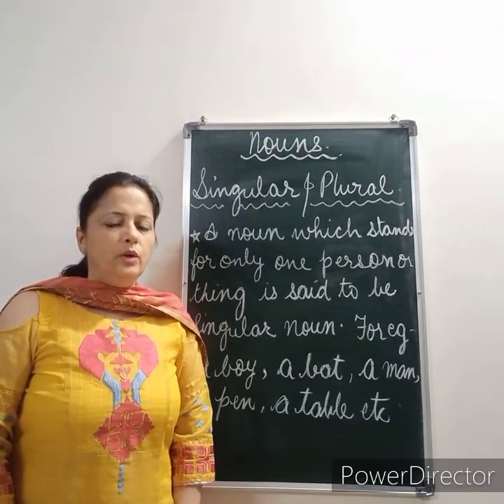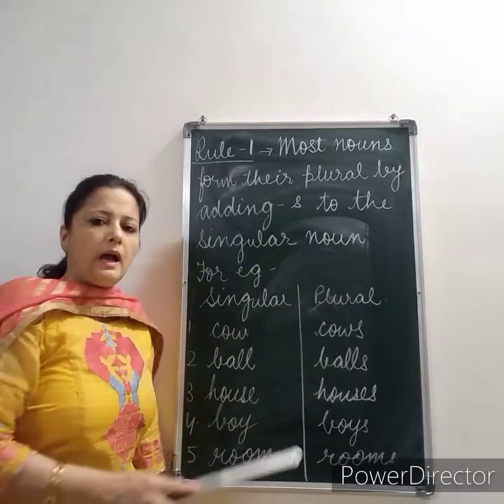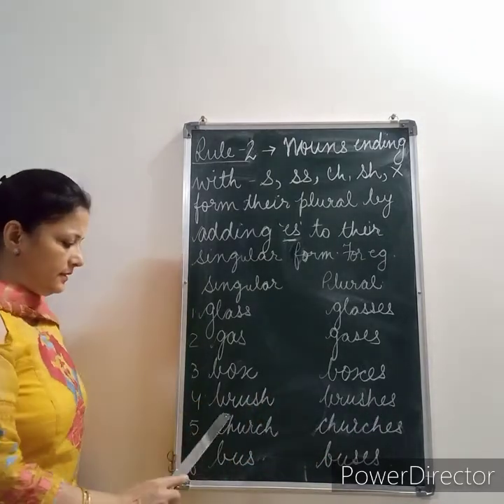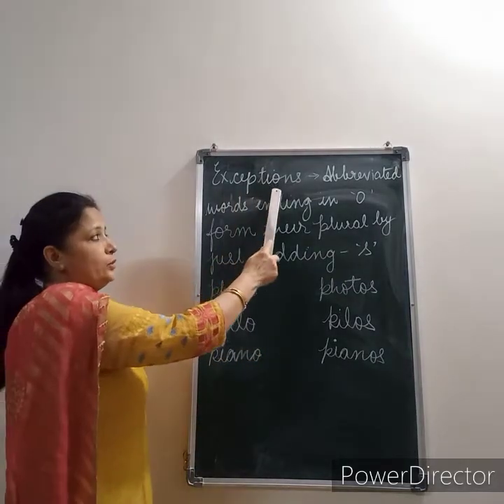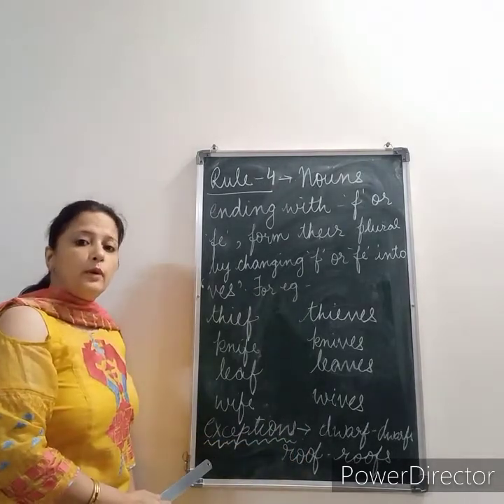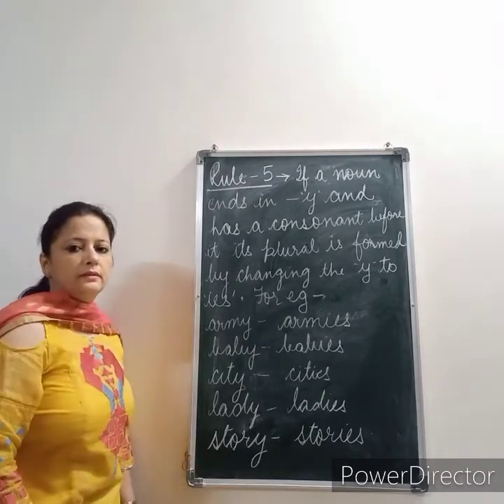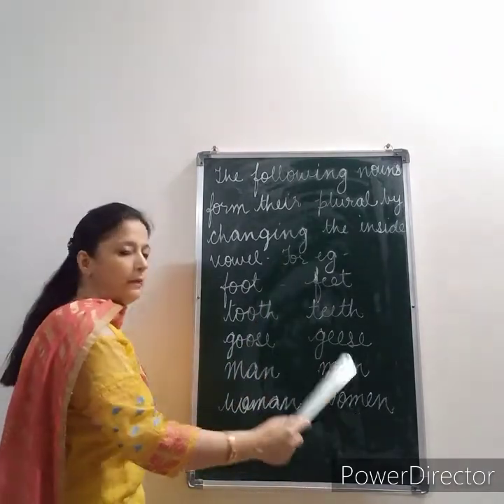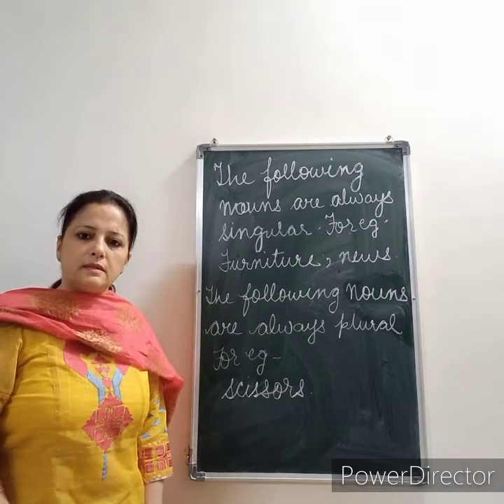Singular and Plural (class 3)